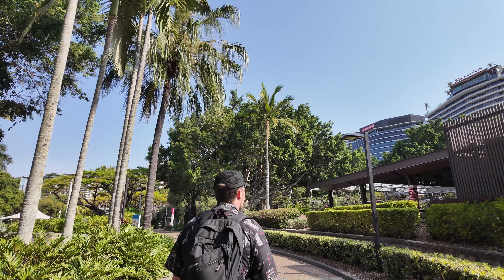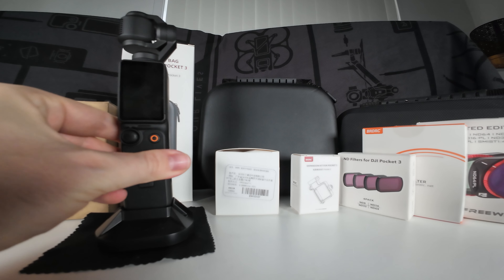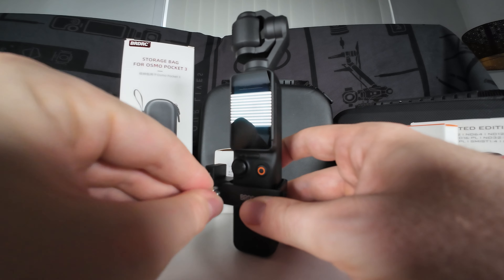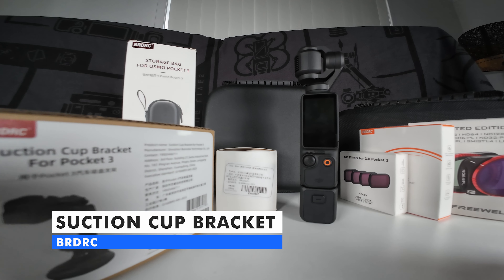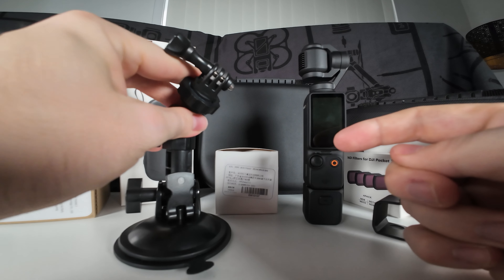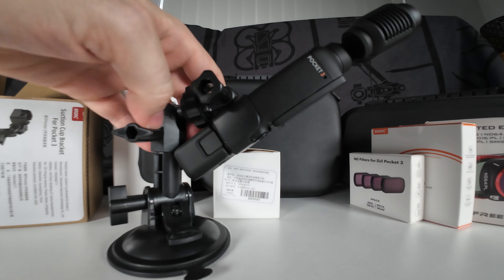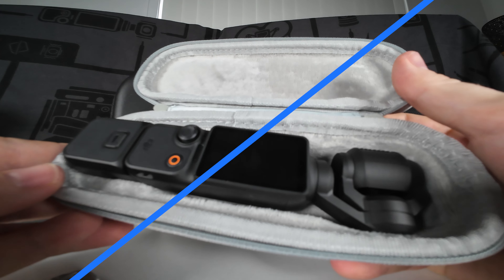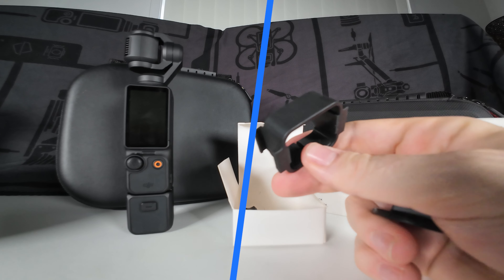10 Must Have DJI Osmo Pocket 3 Accessories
The DJI Osmo Pocket 3 is the perfect camera for creators, it is reliable, captures high-quality stabilised footage and has a bunch of professional features. You were probably unaware that there are hundreds of awesome accessories that can take your creativity to the next level, in this video, I will showcase the 10 must-have accessories for your Pocket 3. Exclusive DJI drone deals and bundles

 📷 OSMO POCKET 3 ACCESSORIES 📷
Desk stand
Extension frame/expansion kit
Suction cup mount
Single carry case
Extension adapter
Creator Combo case
Creator Combo case 2
Skyreat ND filters
BRDRC ND filters
Freewell ND filters